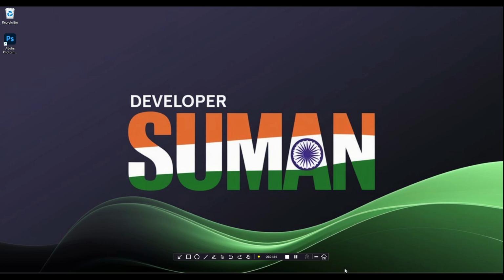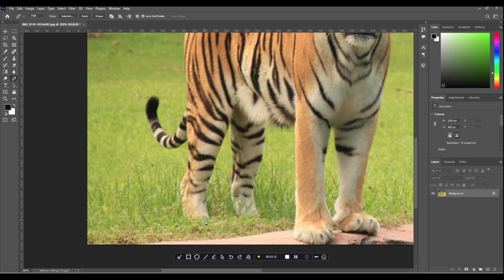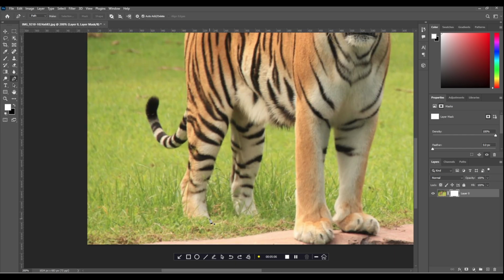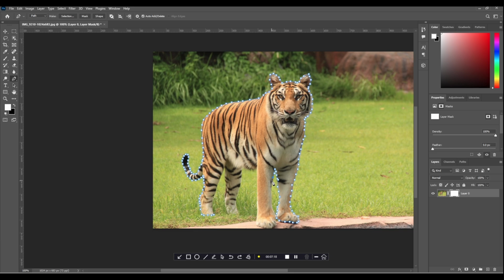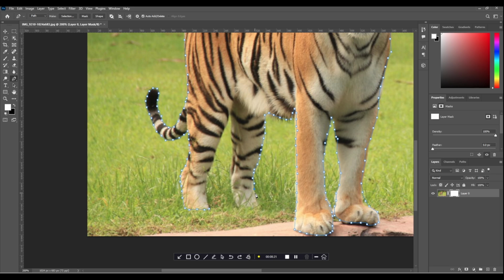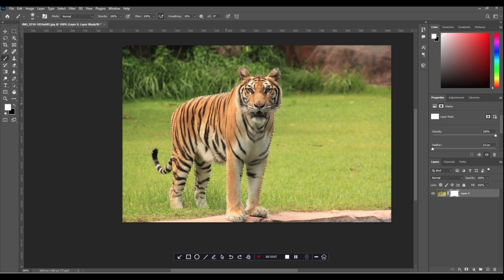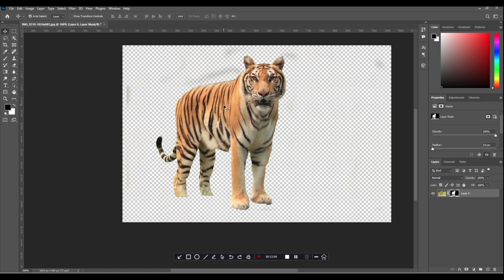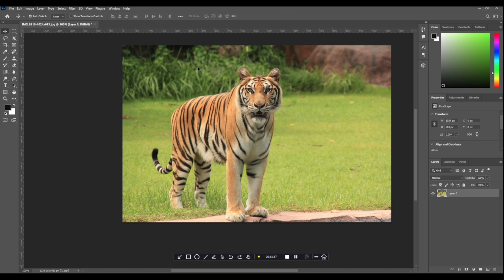🔥Master Photoshop Layer Masks: The Ultimate Beginner's Guide! || Master the Photoshop Pen Tool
📌 Master Photoshop Layer Masks: The Ultimate Beginner's Guide! 🎨✨

Are you struggling to understand Layer Masks in Photoshop? In this step-by-step tutorial, I'll break it down for you in the simplest way! Layer masks are one of the most powerful tools in Photoshop, allowing you to create seamless edits, non-destructive effects, and professional designs.

🔹 What You'll Learn in This Video:
✅ What are Layer Masks & How They Work
✅ Difference Between Layer Masks & Eraser Tool
✅ Practical Examples for Editing & Design
✅ Pro Tips to Improve Your Workflow
✅ How the Pen Tool Works in Photoshop
✅ Creating Paths & Curves Smoothly
✅ Making Selections with the Pen Tool
✅ Clipping Paths for Professional Editing
✅ Pro Tips to Improve Accuracy & Speed

🎯 Whether you're a beginner or looking to level up your skills, this tutorial is perfect for you!